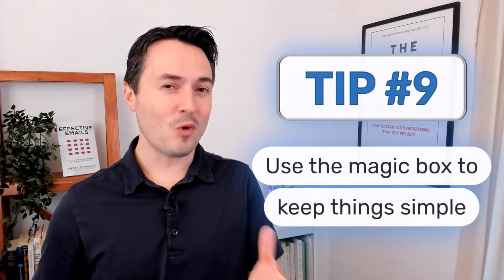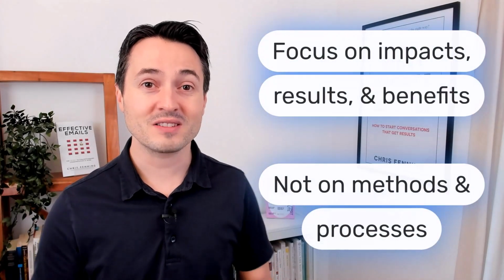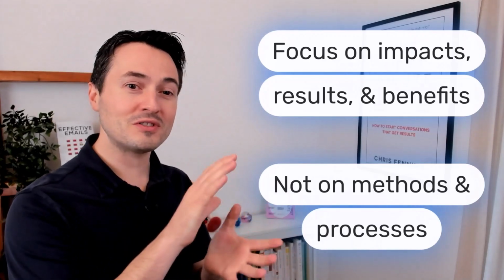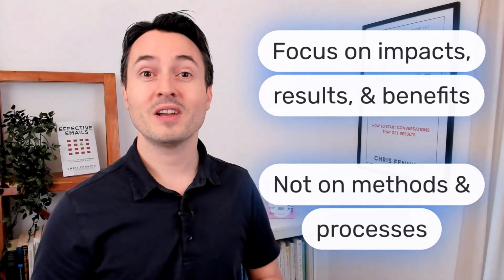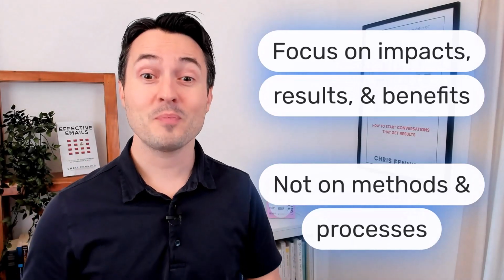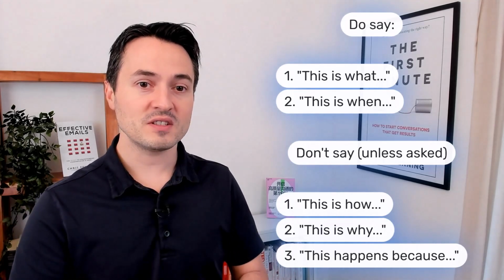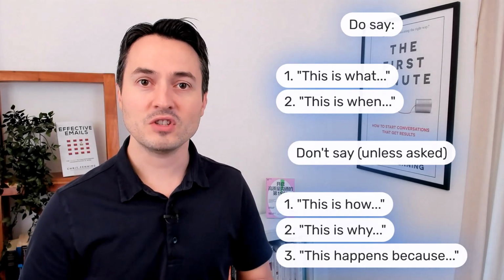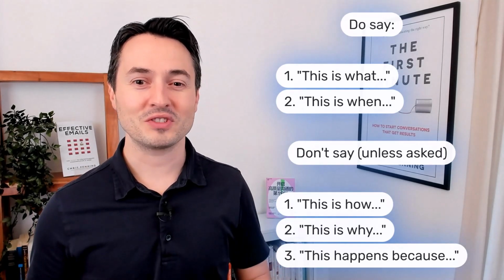How to talk to non experts – Tip 9: Use the magic box to keep things simple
Help your non-expert audience understand your system, process, or idea by putting all the detail inside a magic box.

Learn what happens if you don’t do this, how to do it, and see an example. This will help you deliver a message that is clearly understood no matter
how much the audience knows about your topic.

IMPROVE YOUR TEAM'S COMMUNICATION EFFECTIVENESS
-- Take the Team Communication Effectiveness quiz now
-- Discover their communication effectiveness score
-- Get a customised report with advice on how they can reach their full potential